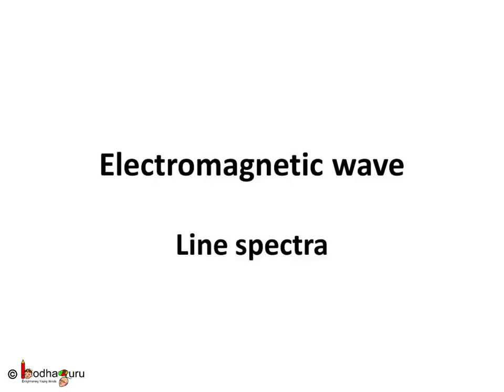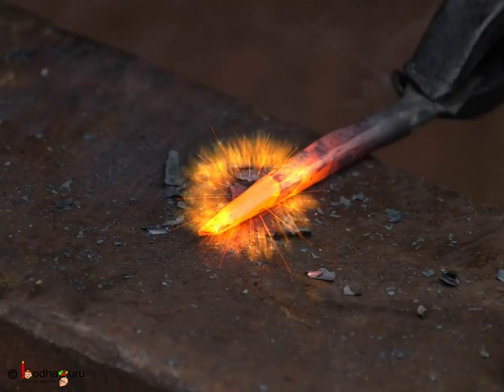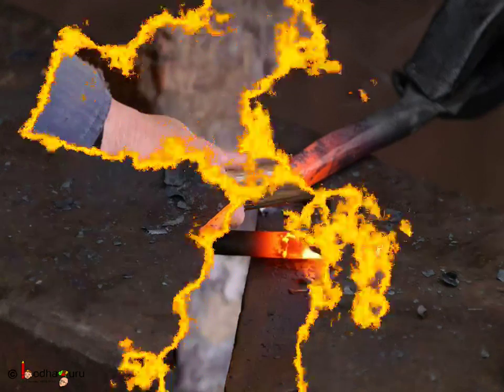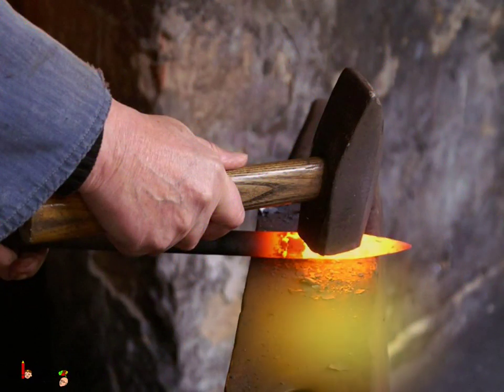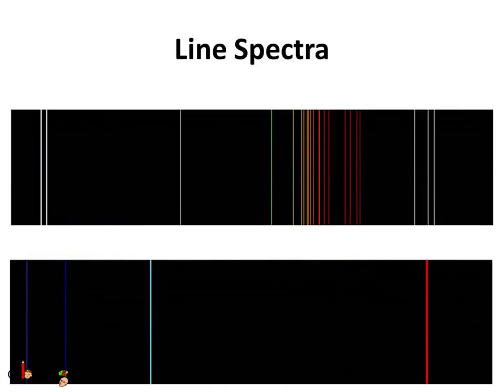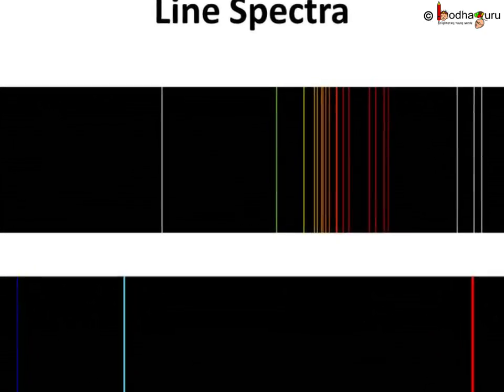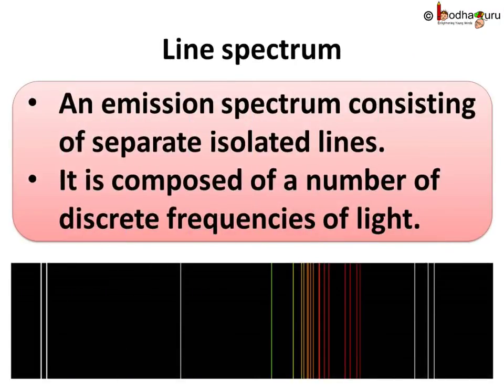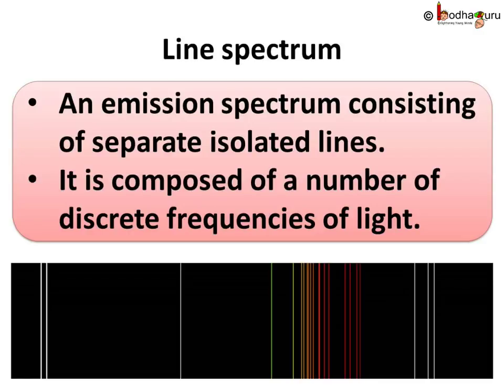Chemistry - Line Spectra - Structure of Atom - Part 6 - English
This Chemistry video explains what are line spectra. This video is meant for students studying in class 9 and 11 in CBSE/NCERT and other state boards.
Team BodhaGuru